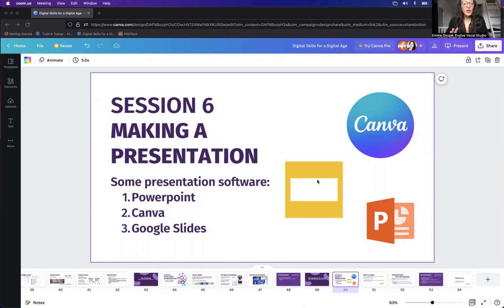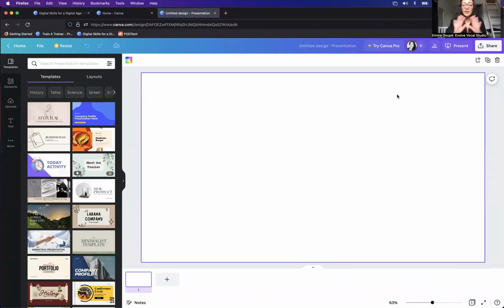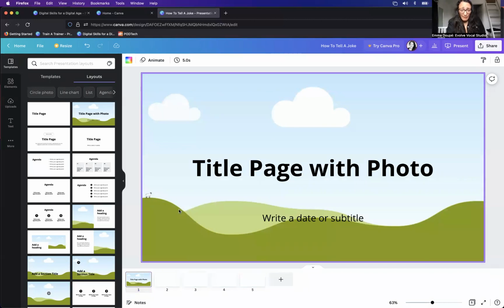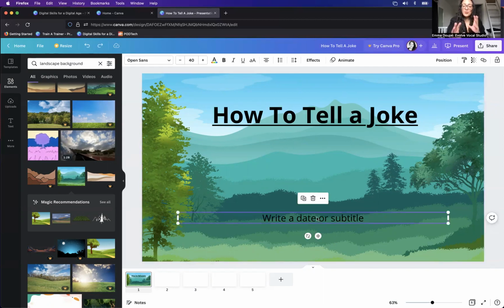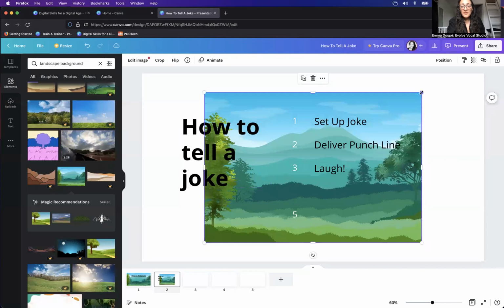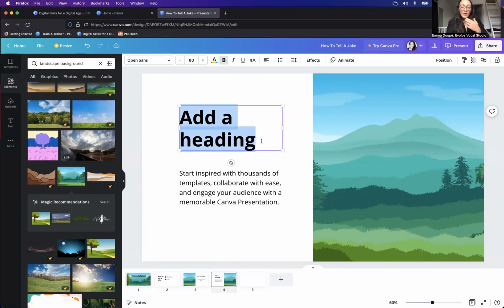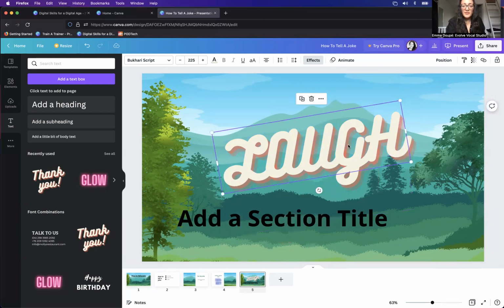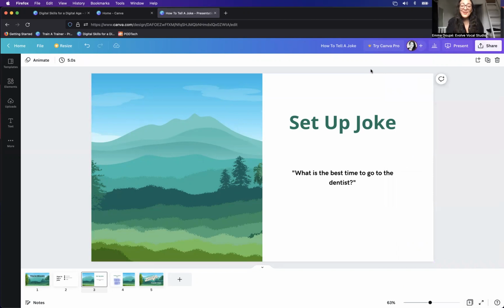How to use Canva to make a presentation for work, school, college or a business - 2022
Creating a Presentation in Canva

In this topic, we will be looking at creating a presentation in Canva. In the previous topic we looked at all the different elements of this design tool - so refer back to this if necessary.

Canva presentation is similar to Microsoft Powerpoint but (in our opinion) easier to use and create stunning presentations in minutes. Using a combination of editing tools and templates, you can build an effective presentation for your school/college, work or business. Watch the video below and learn how to use this design tool to make your presentation stand out.

In this video we cover:
- Creating a blank presentation
- Changing the documents name
- Using Canva editor sidebar
- Loading and editing templates
- Adding and resizing images
- Adding text and changing the font/size/colour
- Presenter mode in Canva
- How to export and share your Canva presentation